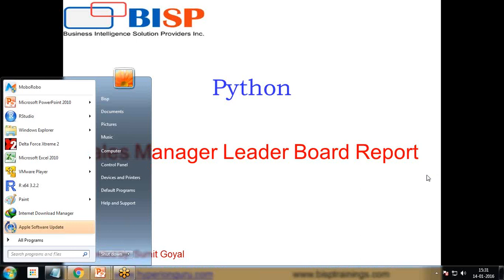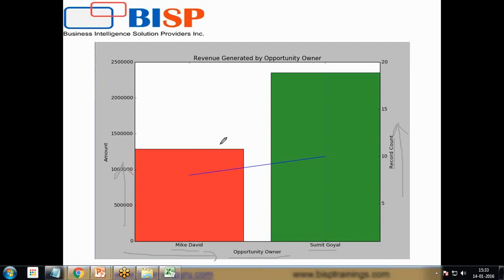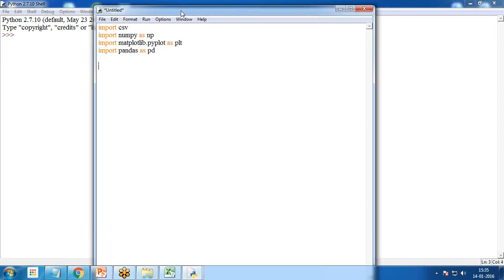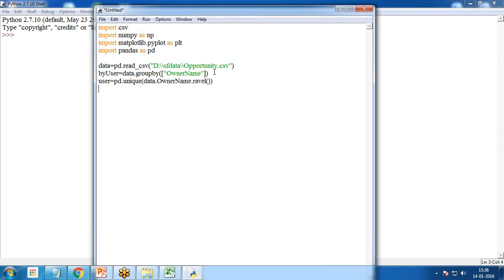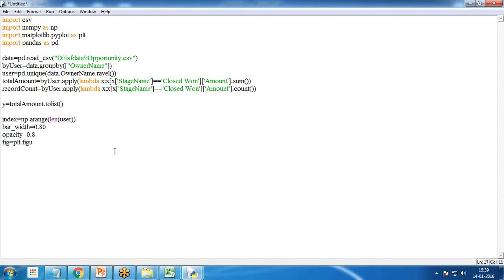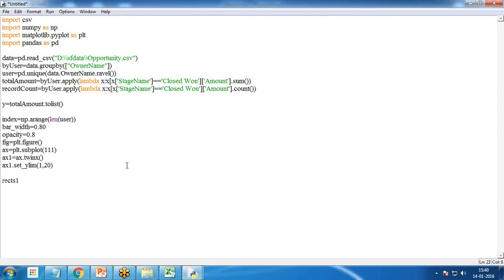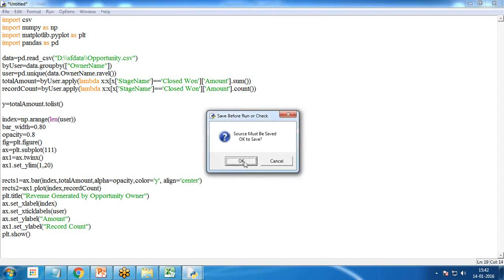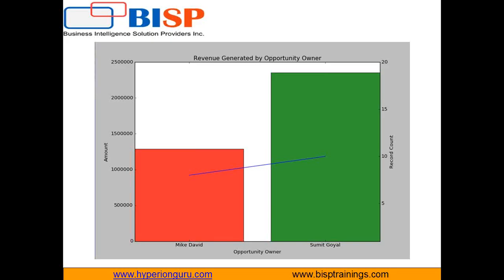Python Sales Manager Leaders Board Chart